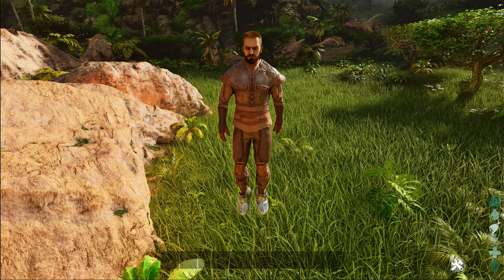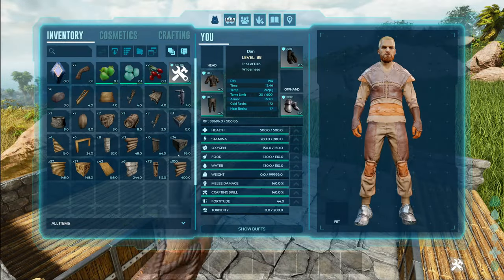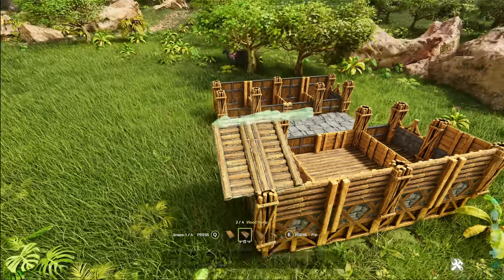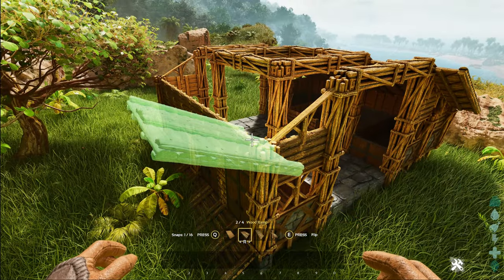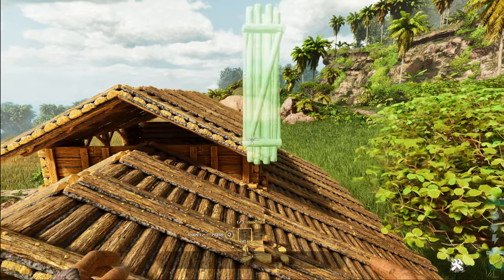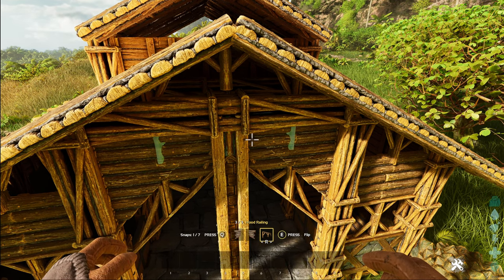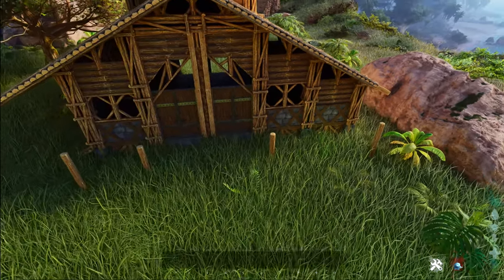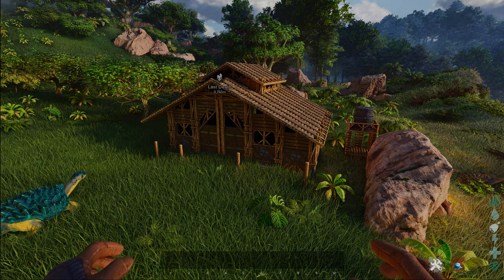ARK: Survival Ascended | Equus Stables with Water Tower | Build Tutorial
|15x Reinforced Wooden Doors|
|115x Wooden Quarter Walls     |  - (Sorry for forgetting this wrong in the parts list)
Location is Lat: 60.3 Lon: 13 | The Island | The Western Approach

Disable Structure Collisions is set to ON.

It means so much to me and I look forward to making more content for all of you.

This is the first tutorial made with new software which will hopefully let me put out higher quality content. I'm still learning a lot with each new upload. It's certainly not perfect and I will continue to improve the editing and the build processes in the future.

Cheers!

00:00 Intro Cinematic
00:43 Intro
01:25 Parts List
01:43 Disable Structure Collisions
01:59 Build Placement Disclaimer
02:47 Foundations
03:24 Stone Quarter Walls
04:03 Wooden Pillars Part 1
04:17 Stall Doorways
05:03 Wooden Pillars Part 2
06:00 Outer Stall Doorways
06:20 Stone Pillars Part 1
06:31 Outer Stall Ramps
06:59 Wooden Doorways
07:28 Bottom Layer Wooden Quarter Walls
08:06 Bottom Layer Railing Windows
08:30 Wooden Quarter Wall Stall Dividers
09:03 Roof Part 1 ft. Sneeze (Sorry)
09:56 Wooden Quarter Walls Above Outer Stall Doors
10:12 Wooden Pillars Part 3
11:38 Mid Layer Wooden Quarter Walls and Railing Windows
12:47 Roof Railings Part 1
13:35 Roof Part 2
15:44 Top Level Quarter Walls and Railing Winows
17:07 Roof Part 3
18:08 Wooden Pillars Part 4
18:47 Main Doors Part 1
21:03 Roof Railing Part 2
22:56 Main Doors Part 2
23:18 Overhang Railings
24:04 Stone Pillars Part 2
24:38 Stall Railings
25:31 Main Door Ramps
25:52 Wooden Fence Supports
26:43 Water Tower
28:01 Details
29:29 Outro